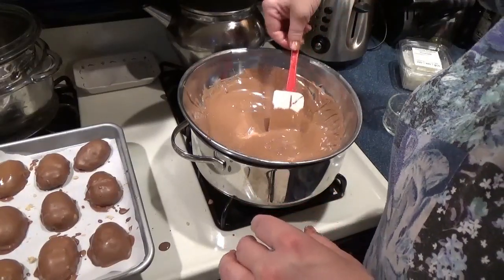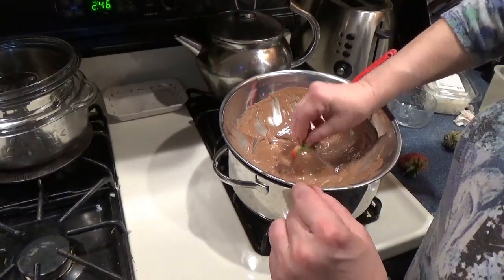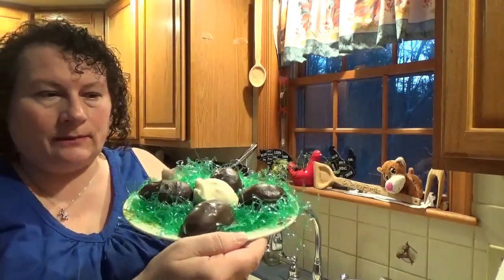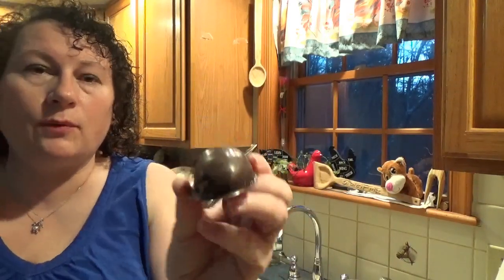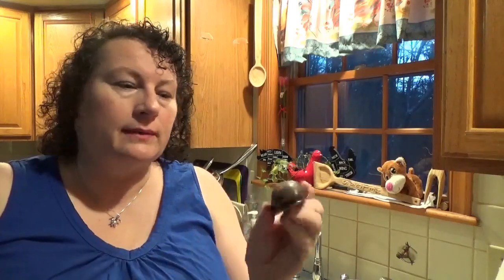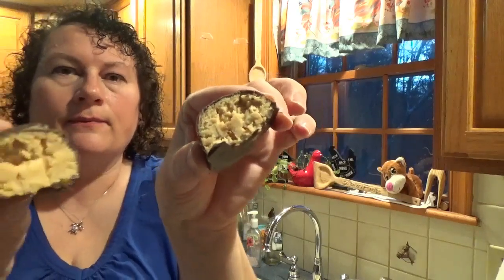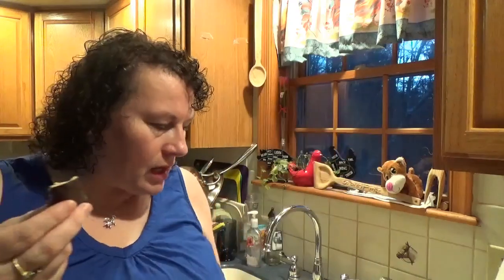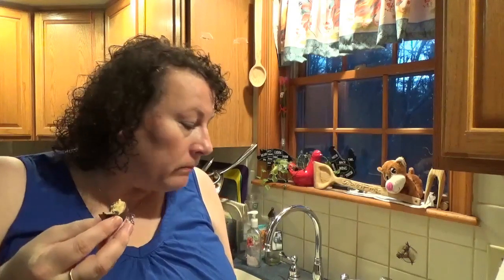Chocolate Peanut Butter Easter Eggs -- Candy--- EASTER COLLAB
These chocolate peanut butter easter eggs are a traditon around here. Local churches make them yearly as one of their tastiest fundraisers!

For the Peanut butter filling--

1/4 lb butter
1/2 lb soft Philly cream cheese
1 1/2 C Jiff peanut butter
1/2 tsp salt
1 1/4 tsp vanilla
2 lbs or 7 C  powdered 10 x sugar

Mix the butter and cream cheese.
Add the salt, vanilla and peanut butter and mix well.
Add the sugar last, slowly. You may not need it all.
Mix well, shape and chill before dipping.

Coating:

4 oz semi sweet chocolate ( I used, milk, dark and white)
1 inch square of parafin or a 1/2 ounce of the crystals, or add enough until runny.

Heat the above in a double boiler (make sure bottom of top pan doesn't touch the water below it).

Dip the chilled eggs and place on wax or parchment paper and chill. They can also be decorated, frozen, and I package them in wax egg envelopes.